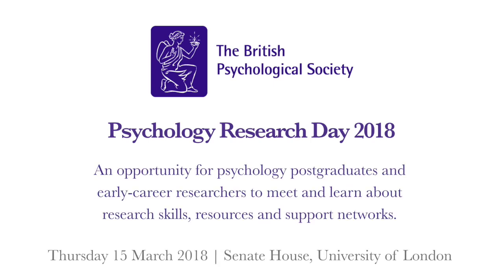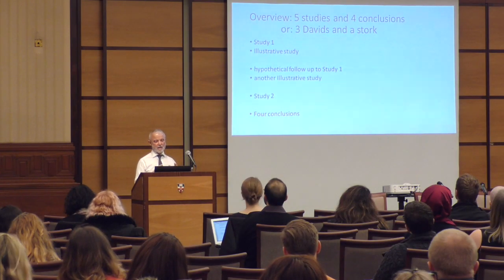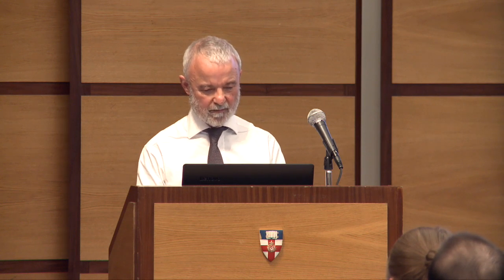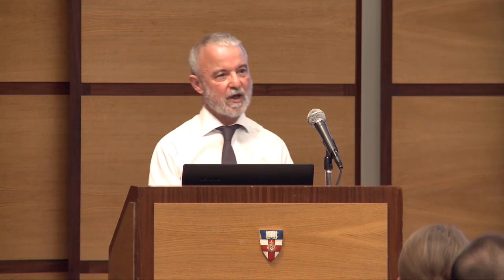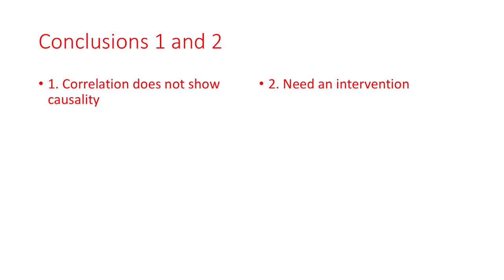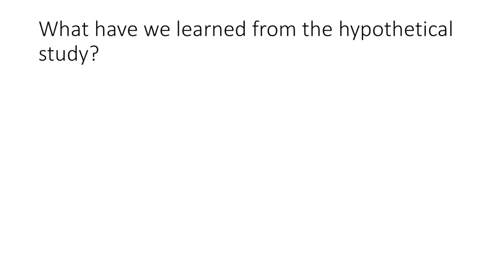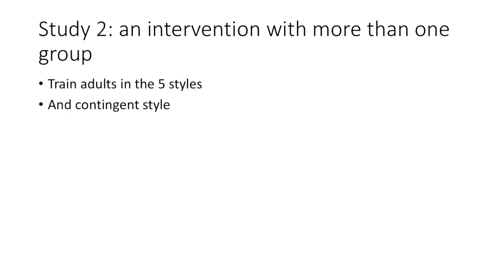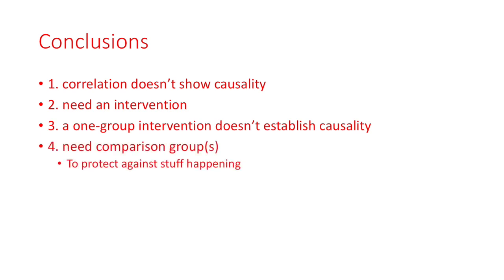How to use quantitative research methods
Professor David Clark-Carter from Staffordshire University gives his talk 'Using quantitative research methods' at our Psychology Research Day 2018 event.